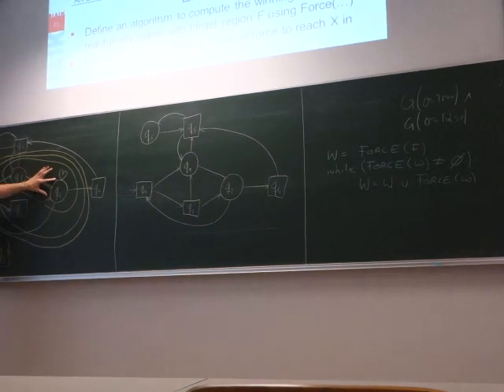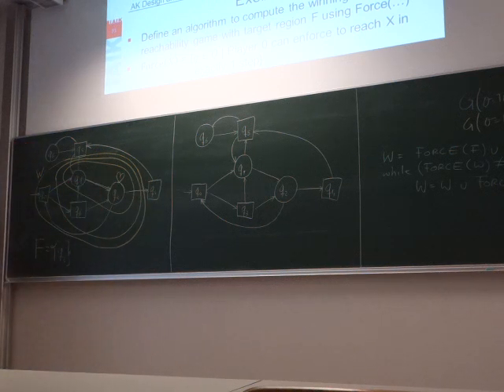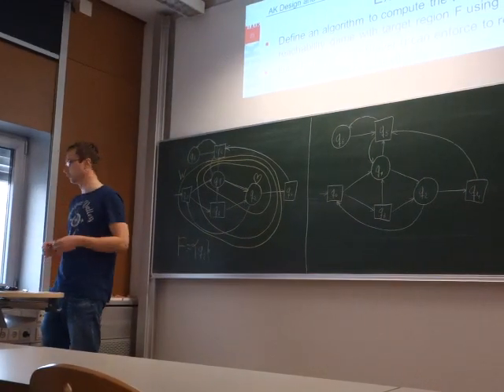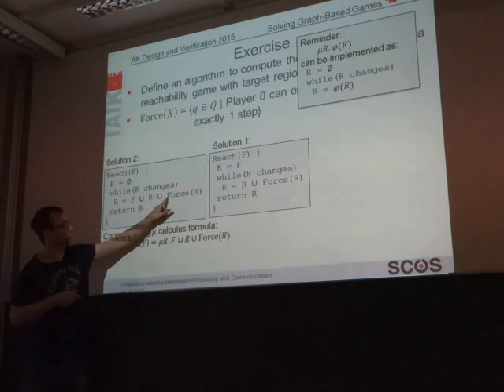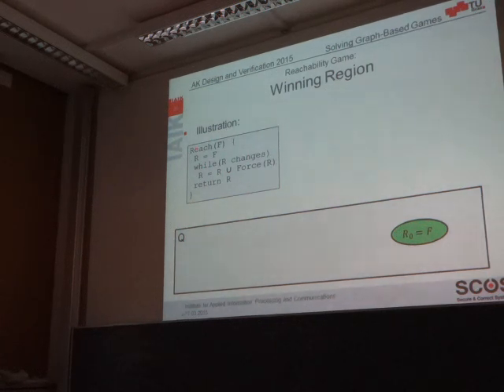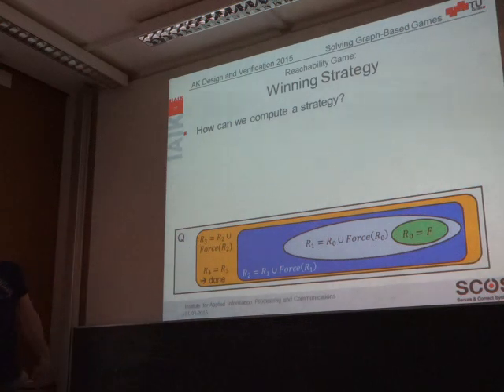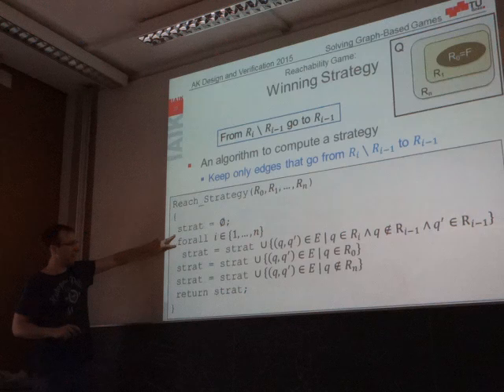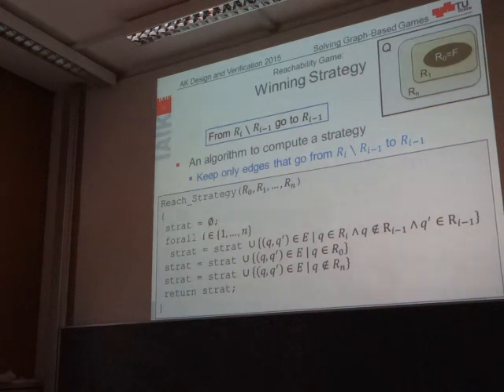Safety and Buechi Games 4